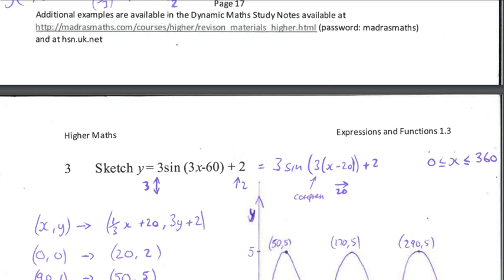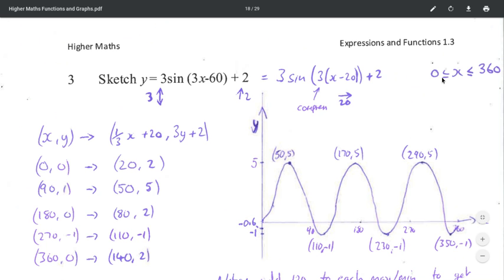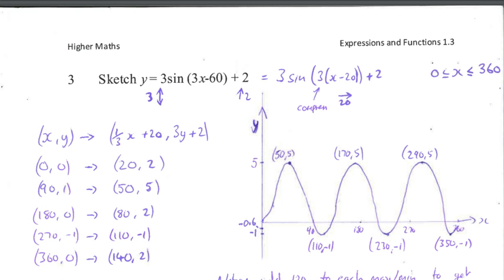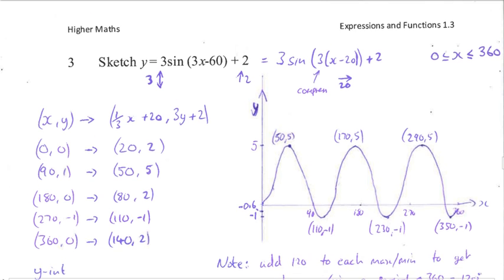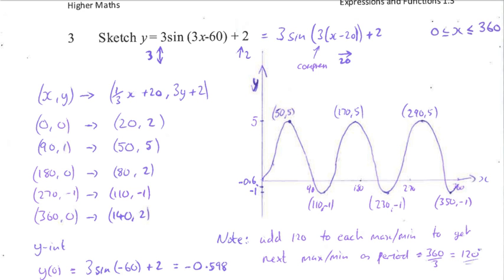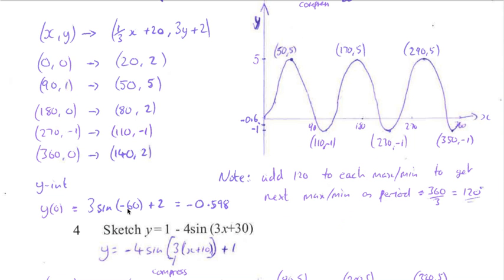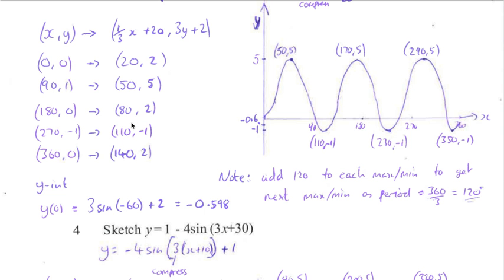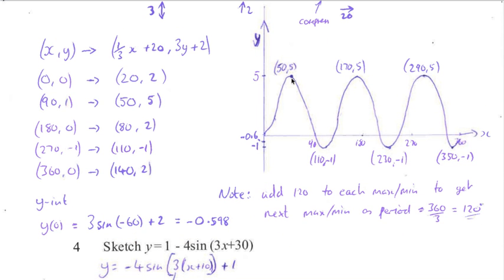Higher Maths Functions and Graphs Lesson 6C. Sketching Trig graphs y=asin(bx-c)+d (degrees) Ex3E